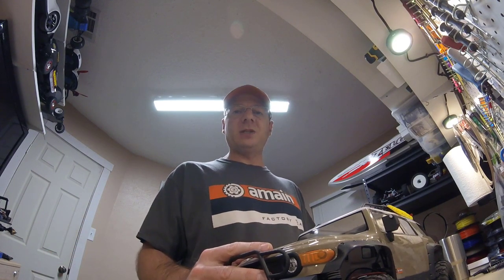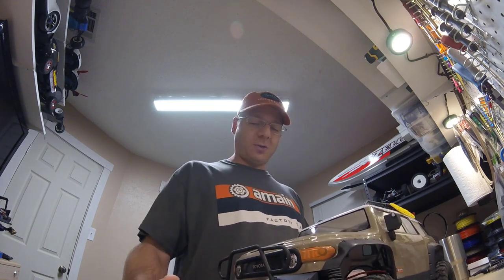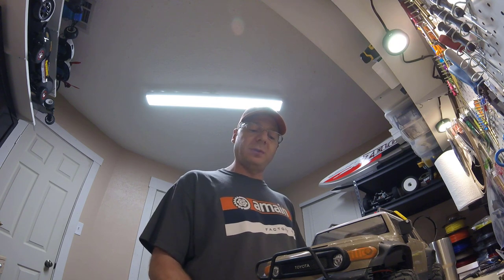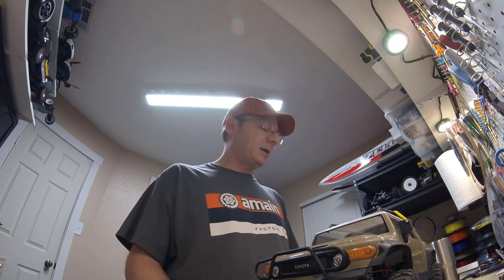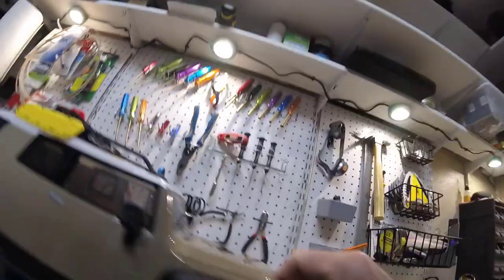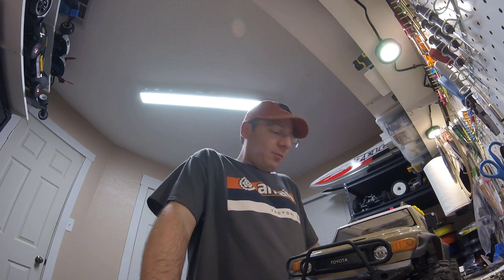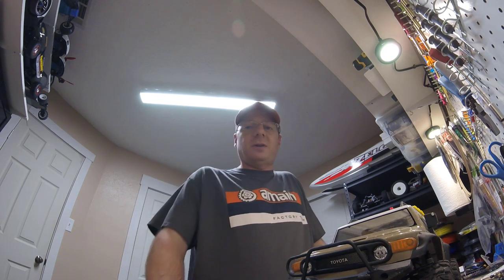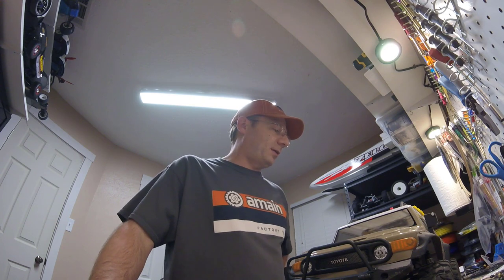HPI Venture FJ Cruiser Follow Up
After a little over a month with the rig and a few different types of terrain the HPI gets discussed.  Driving footage included at the end.